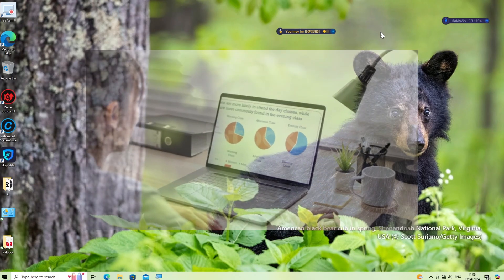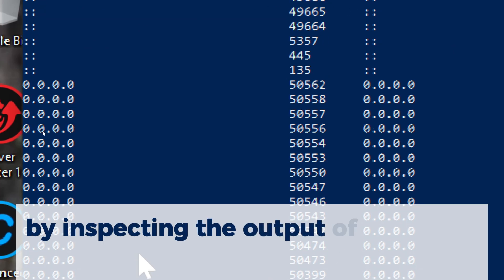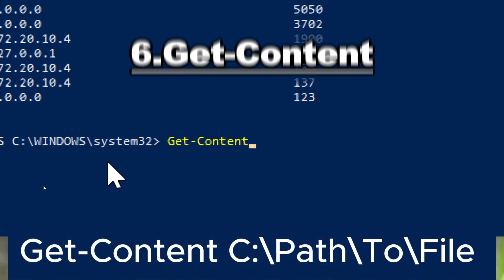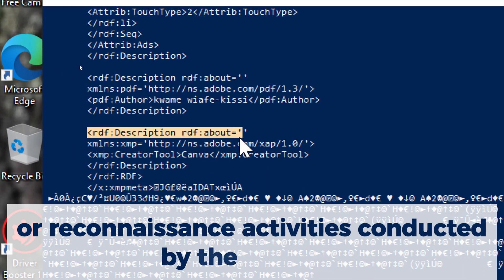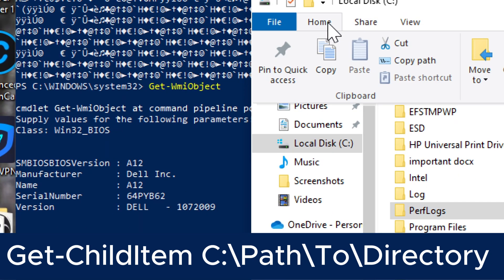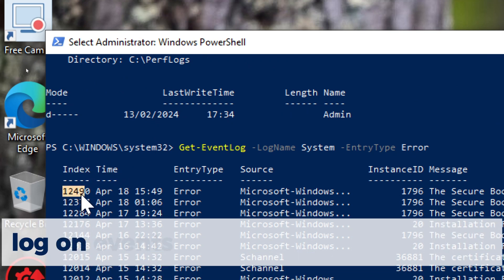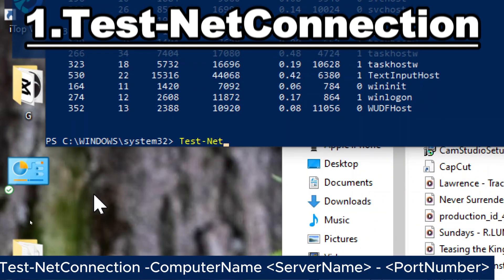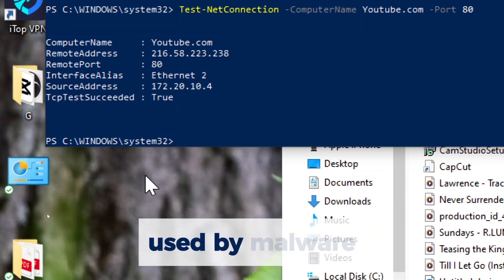PowerShell For Cybersecurity: 8 Essential Commands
Welcome to our comprehensive guide on Analyzing Malware Using PowerShell Commands. In this video, we delve into the complex and sensitive process of interacting with potentially harmful code using PowerShell. We’ll walk you through 8 essential PowerShell commands and techniques used by professionals for malware analysis.

We start by showing you how to run PowerShell as an administrator. Then, we dive into the following commands:

Get-NetTCPConnection: Learn how to retrieve information about active TCP connections and identify unusual network activity caused by malware.

Get-NetUDPEndpoint: Discover how to monitor active UDP endpoints and detect anomalous traffic patterns indicative of malware.

Get-Content: Understand how to read the contents of suspicious files where malware may store sensitive data.

Get-WmiObject: See how to retrieve system information that could reveal indicators of compromise.

Get-ChildItem: Find out how to list files and directories in a specified location to inspect file system changes caused by malware.

Get-EventLog: Learn how to retrieve event log entries that provide information about system activities related to malware.

Get-Process: Discover how to list all running processes on the system to identify suspicious processes associated with malware.

Test-NetConnection: Understand how to check network connectivity to a specified server and port, useful for identifying potential command and control servers used by malware.

Each command is explained in detail, with practical examples and real-world applications. Whether you’re a cybersecurity professional or a tech enthusiast, this video will equip you with the knowledge to analyze and combat malware effectively.